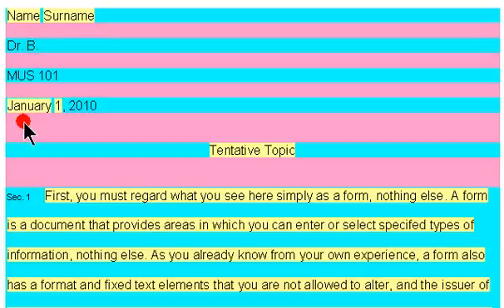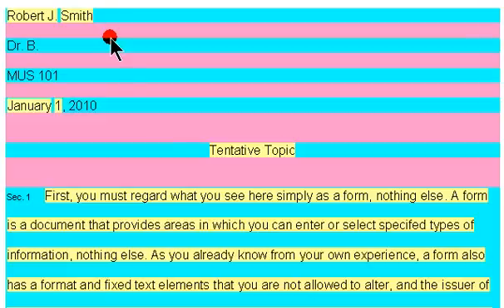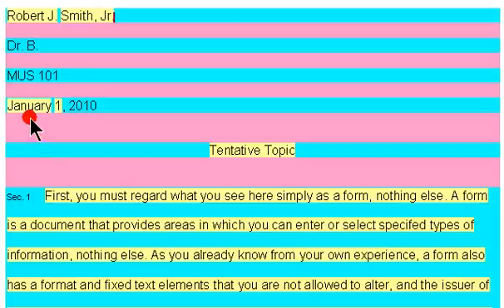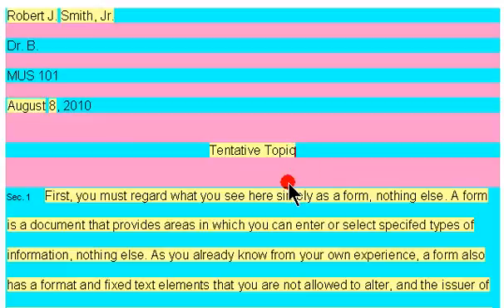RMP Atginsmens 10 Spet 2